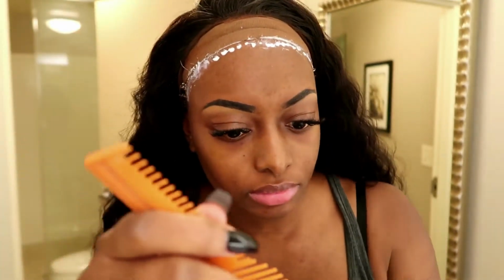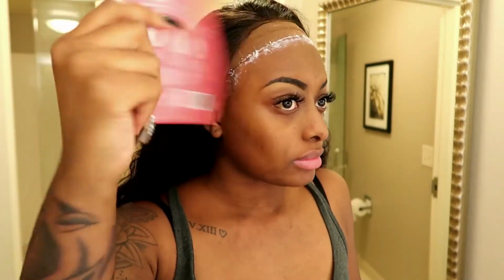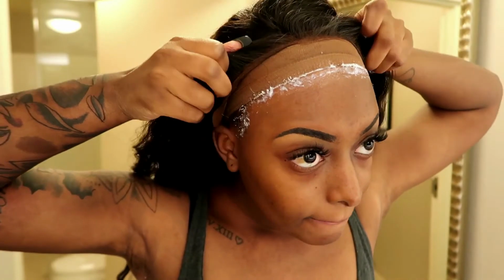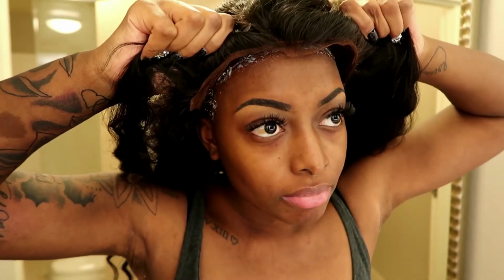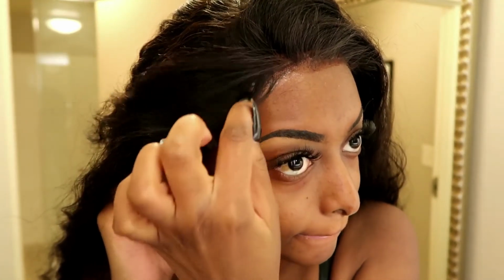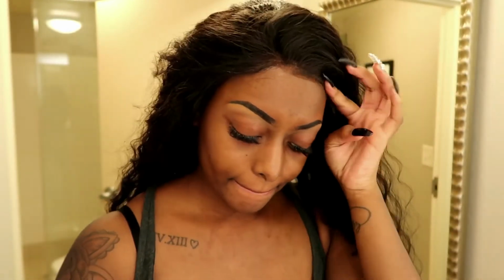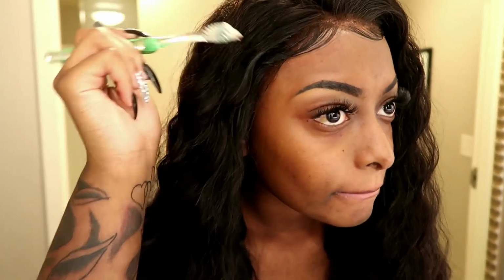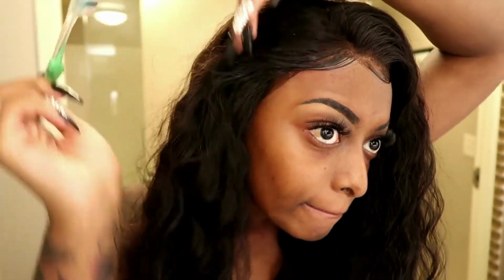MELT THAT LACE | USING GHOSTBOND TO APPLY MY FRONTAL FT. HAIRSPELLS